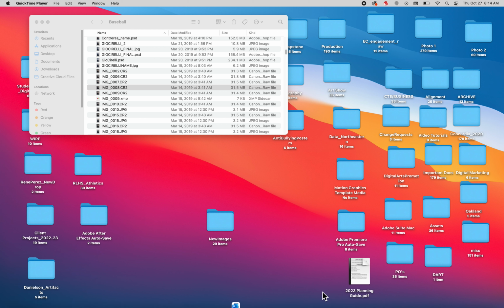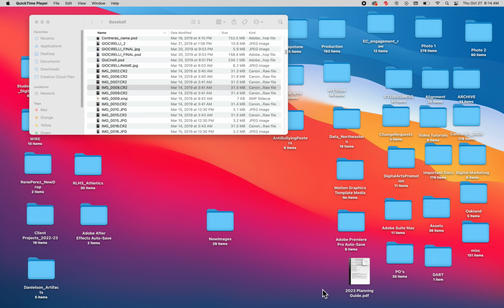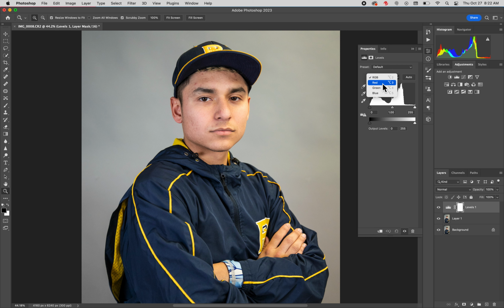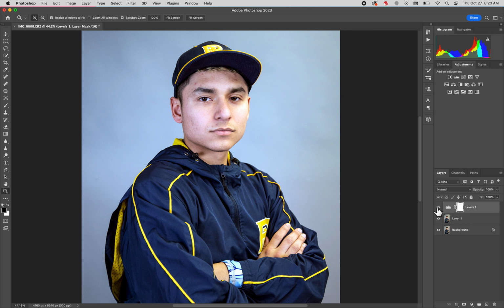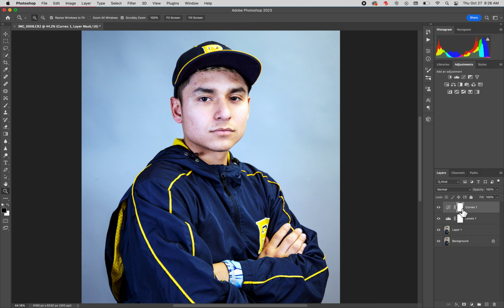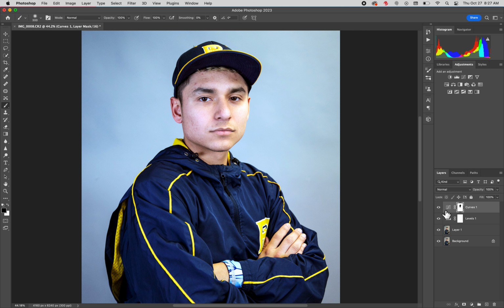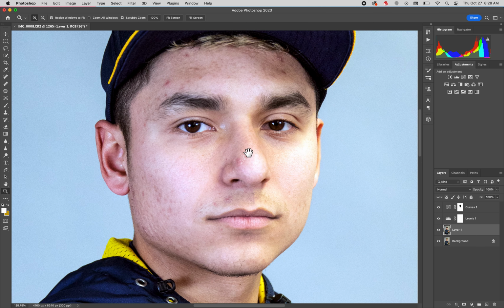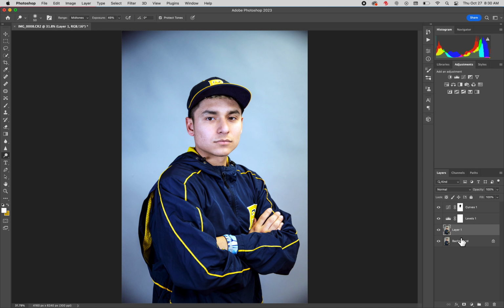Basic Edits CameraRawandPs